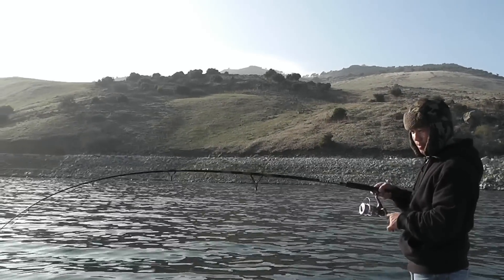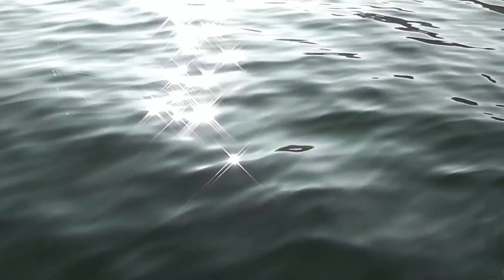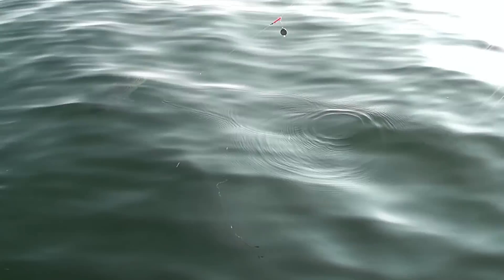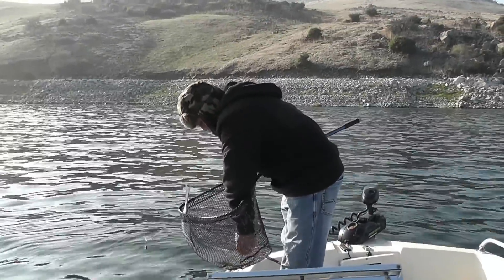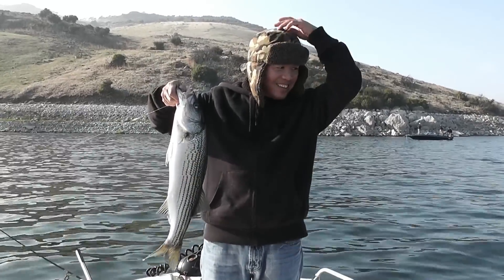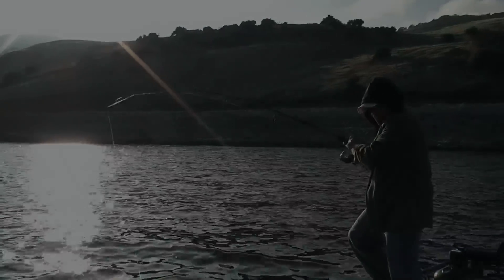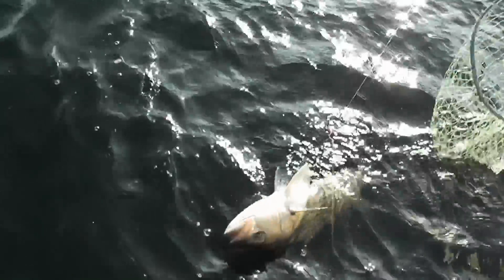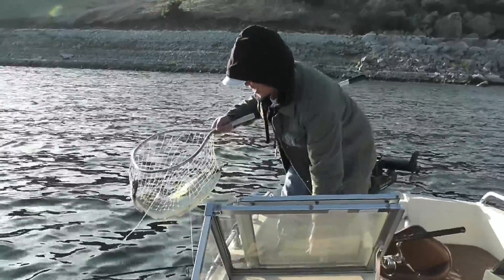Striped Bass Fishing at San Luis Resevoir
Since Hmong New Year's over now.  I'm very excited to get back in the water and do some fishing!  This video is just a little intro to 2012 fishing so look up for my next new videos coming soon.  Music by:  Soundrangers